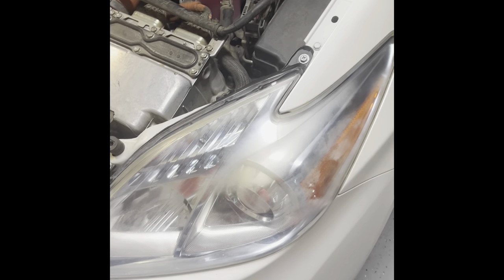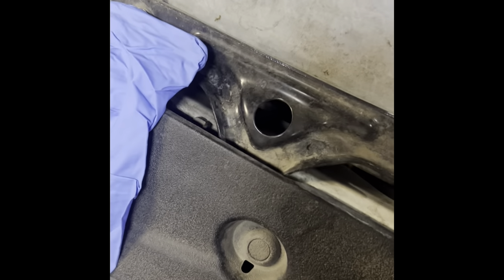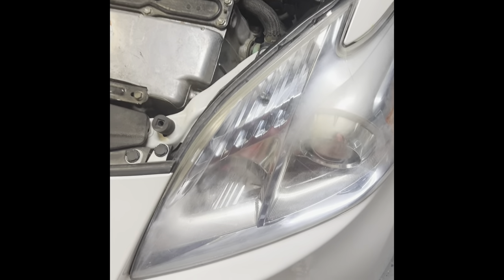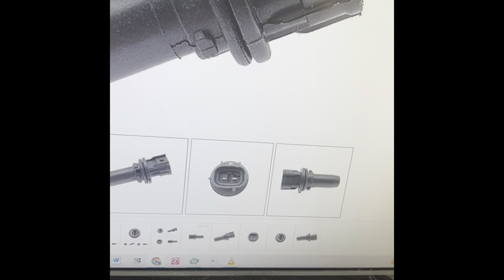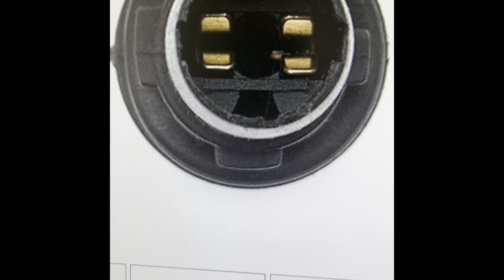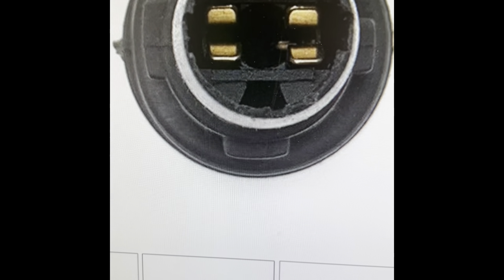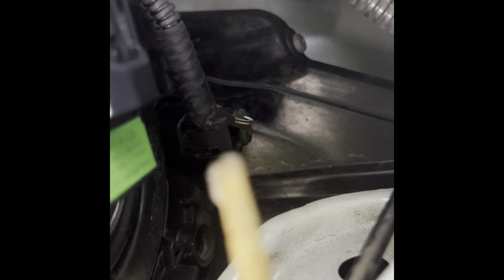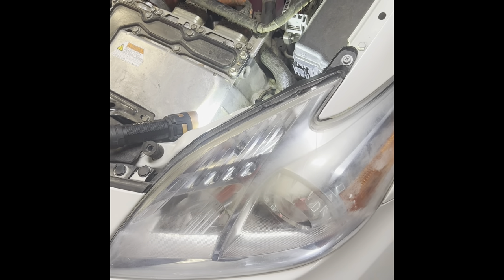2010 to 2014 🚗Toyota Prius (4) bulb(S) in Headlight Removal (VISUAL /KEYED )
Keyed🔑 do not miss this video🚗🏎🚗🏎🏎🚗🏎🚗🏎🚗🏎🚗🏎🚗🏎🚗🚗🚗🚗🏎🚗🏎🏎🚗🚗🚗🏎🏎🏎🏎🏎🚗🚗🚗🚗🏎🏎👀👀👀👀😲😇🚗🚗🚗🚗🚗🚗🚗🚗🚗🚗🚗🚗🚗🚗🚗🚗🚗🚗🚗
👉I DO NOT GET ANY COMPENSATION FOR PRODUCTS I REVIEW.
👀👀👀👀👀👀👀👀👀👀👀👀💥💥💥💥💥💥💥💥💥💥💥💥💥💥💥💥💥💥💥💥💥 COSTCO.com, mbjdiy MBJDIY , mbjdiy, MBJDIY, mbj diy , MBJ DIY,
health healthylifestyle wellness stayhealthy fitness fitnessjourney healthcoach fitnessfreak bodyfitness 60.